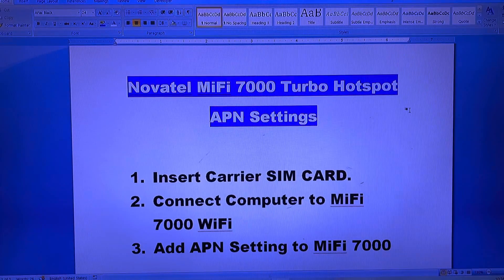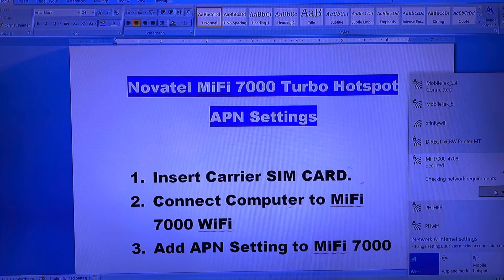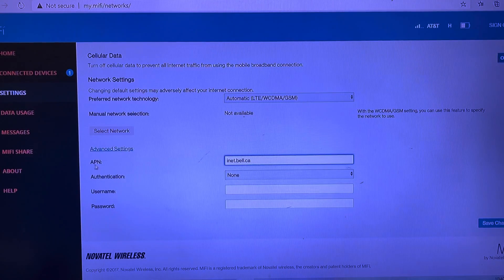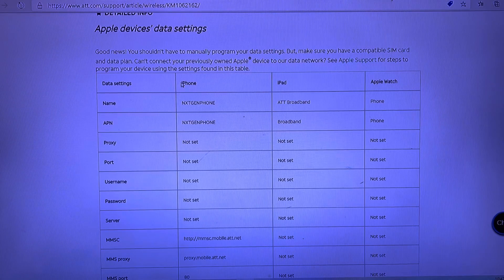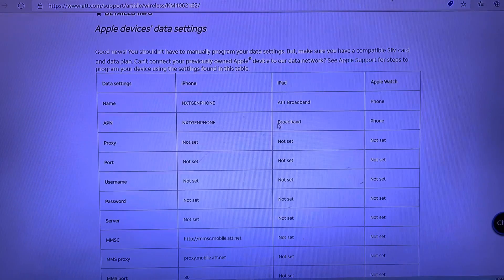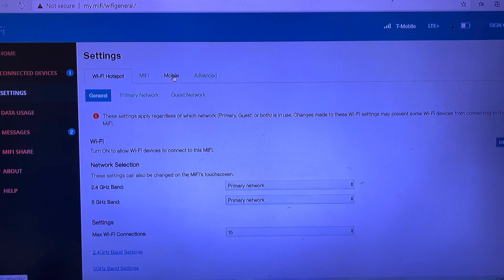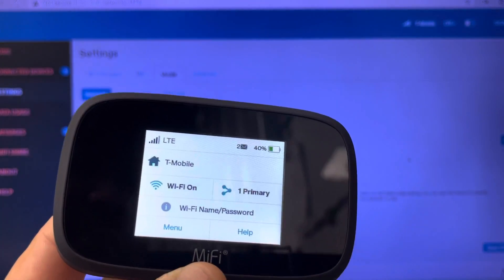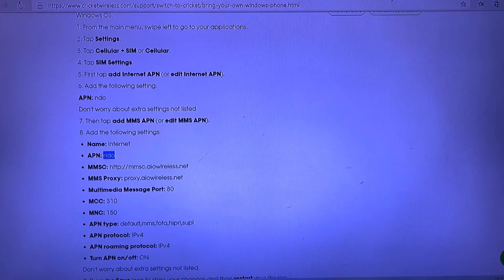Novatel MiFi 7000 Setup APN Settings for At&t, T-Mobile or any GSM network.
This is step by step instructions on how to setup APN settings for your device.